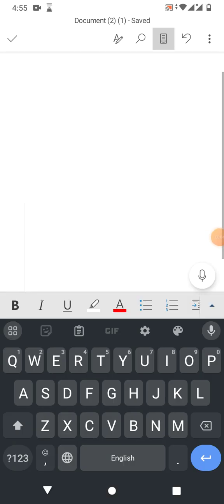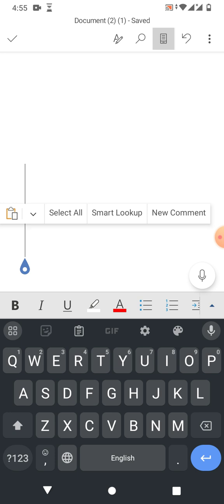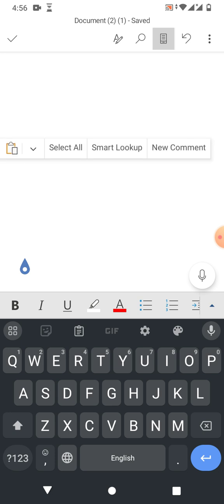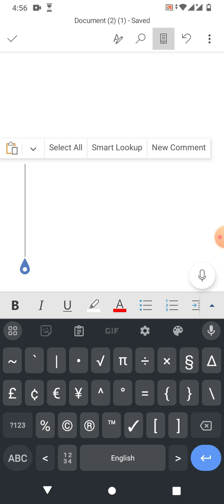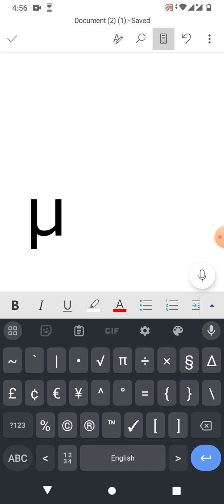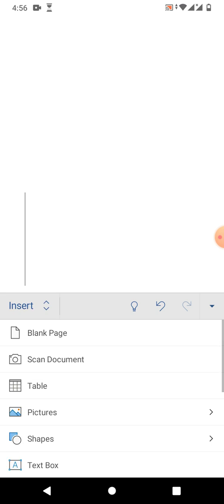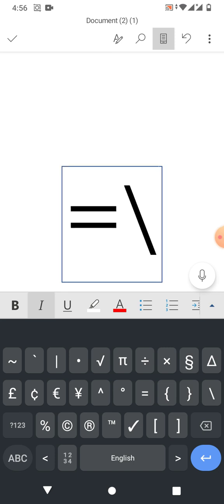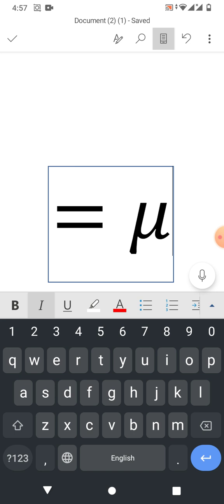How to Insert Mu Symbol in MS Word On Mobile | How to type Mu in Word in Android Phone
This Video Tutorial Will show you the tip and trick to insert Mu Symbol in MS Word in Mobile Phone. After watching this video tutorial you will be able to type Mu in MS Word in Android Phone.
This Video Tutorial may work in MS Word in All Android Phones.